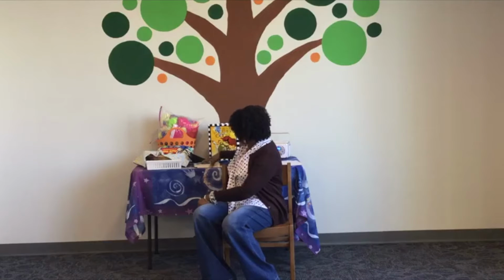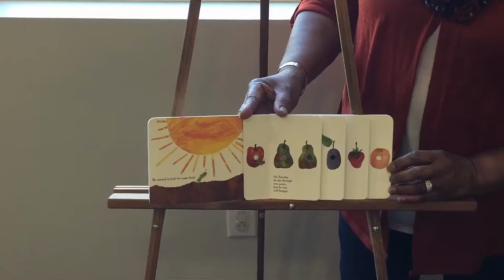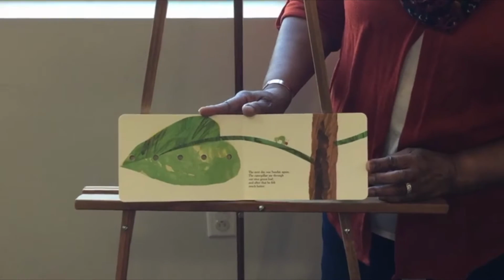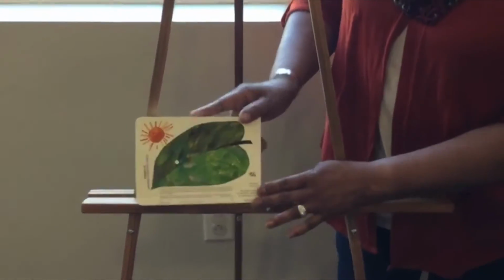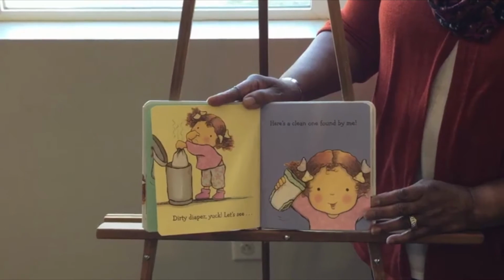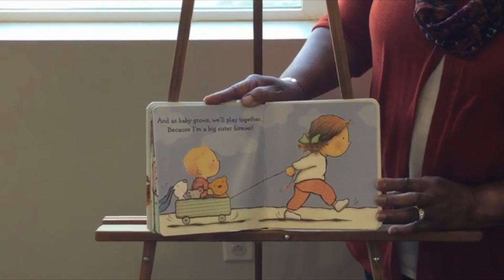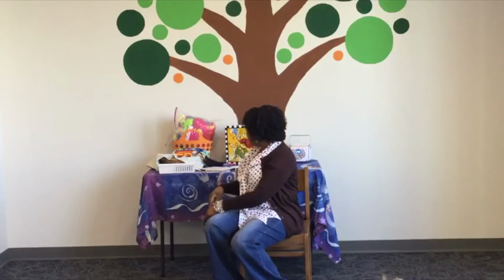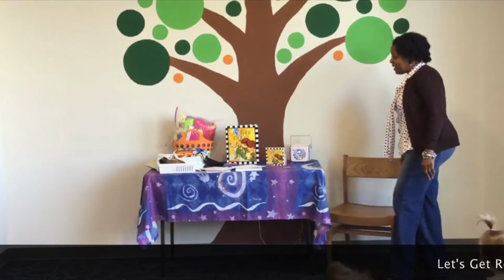Babygarten With Miss Tonya April 4th